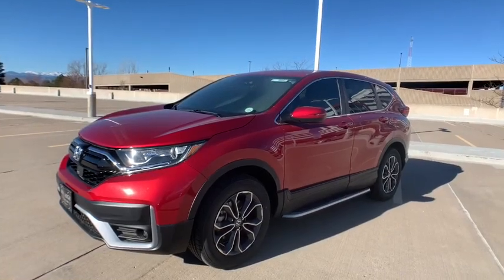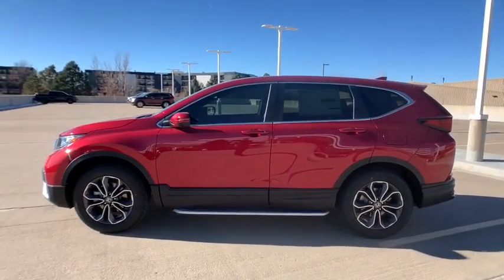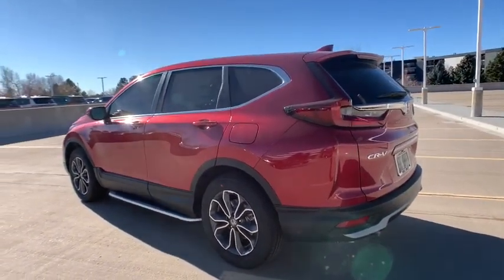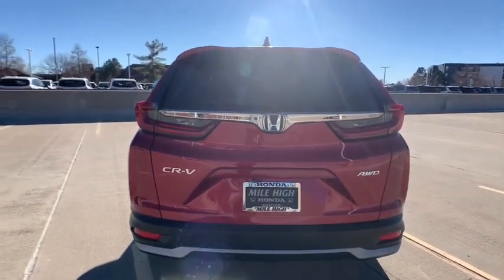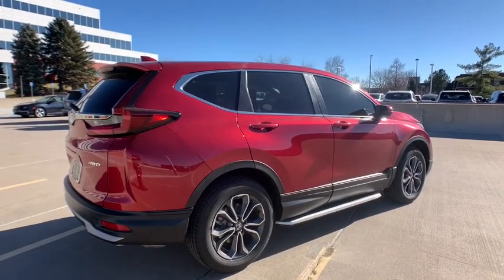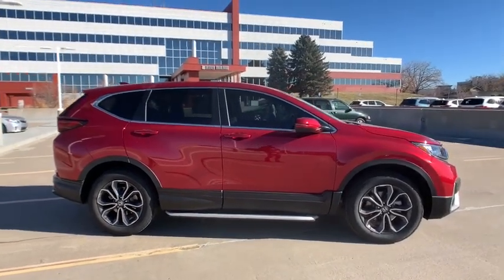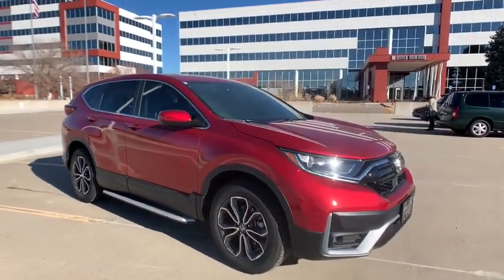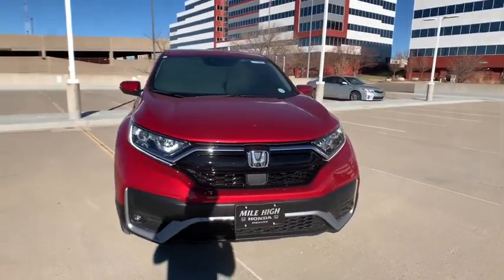2021 Honda CR-V Aurora, Denver, Highland Ranch, Parker, Centennial, CO 44690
Radiant Red Metallic New 2021 Honda CR-V available in Aurora, Colorado at

Delivers 32 Highway MPG and 27 City MPG! This Honda CR-V delivers a Intercooled Turbo Regular Unleaded I-4 1.5 L/91 engine powering this Variable transmission. Wheels: 18 Alloy, Valet Function, Trunk/Hatch Auto-Latch.* This Honda CR-V Features the Following Options *Trip Computer, Transmission: Continuously Variable w/Sport Mode, Tires: 235/60R18 103H All-Season, Tailgate/Rear Door Lock Included w/Power Door Locks, Systems Monitor, Strut Front Suspension w/Coil Springs, Steel Spare Wheel, Speed Sensitive Variable Intermittent Wipers, Sliding Front Center Armrest and Rear Center Armrest, Side Impact Beams.* Visit Us Today *A short visit to Mile High Honda located at 2777 S Havana St, Aurora, CO 80014 can get you a trustworthy CR-V today!